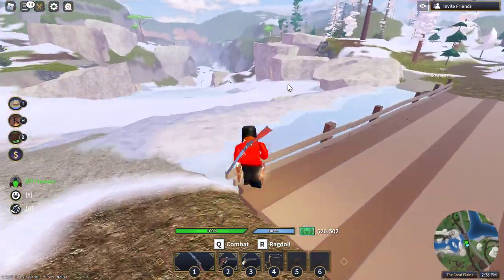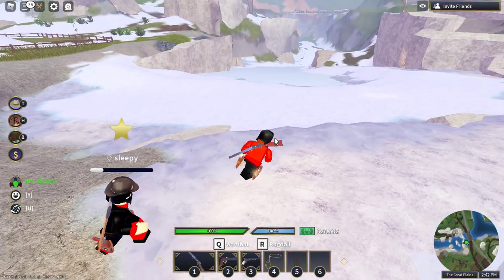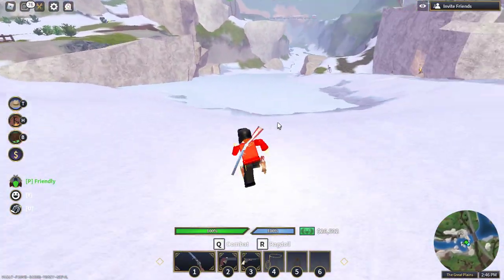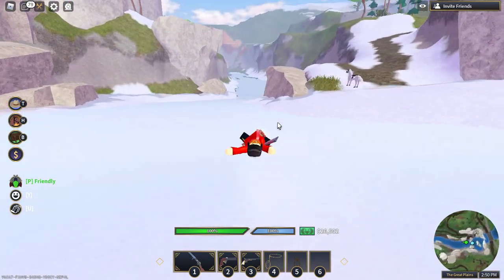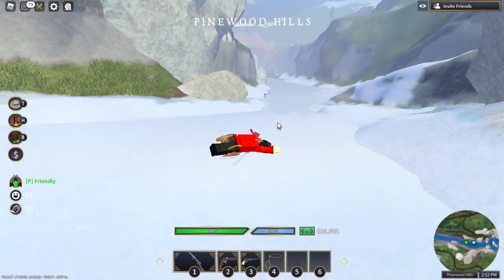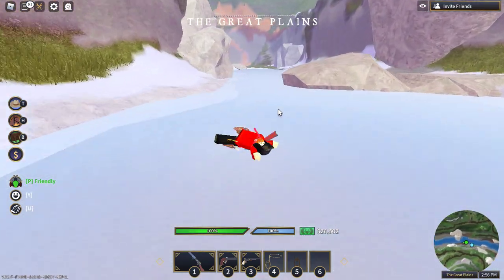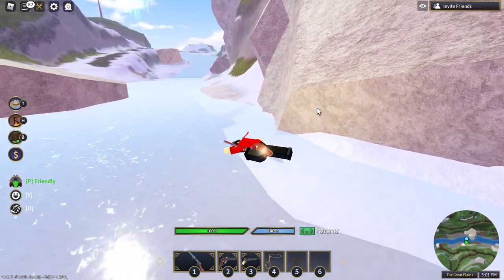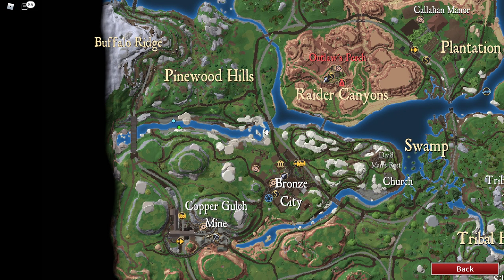Ice Slide in The Wild West? | The Wild West Roblox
Ice Slide in The Wild West? Make sure to check this out!

❔For those of you who are wondering,

I use⬇
-OBS Studio to record
-Paint.net to make thumbnails
-Wondershare Filmora to edit